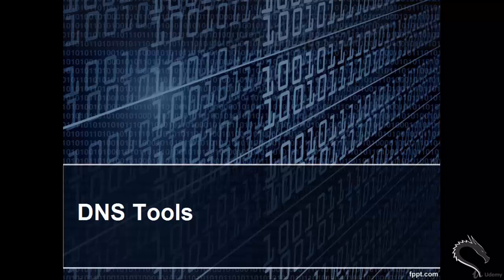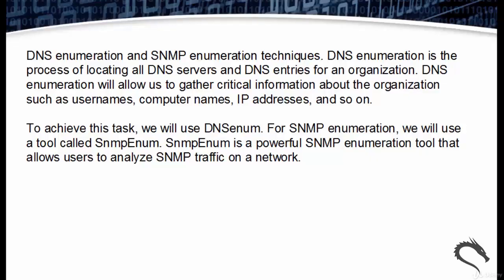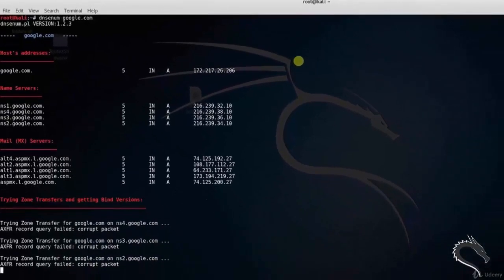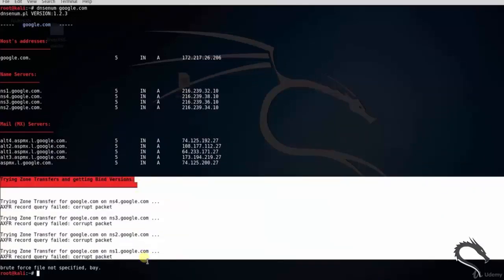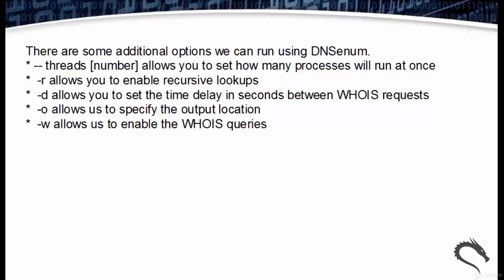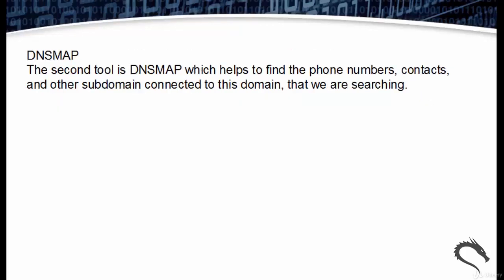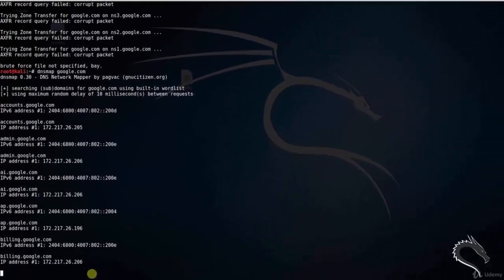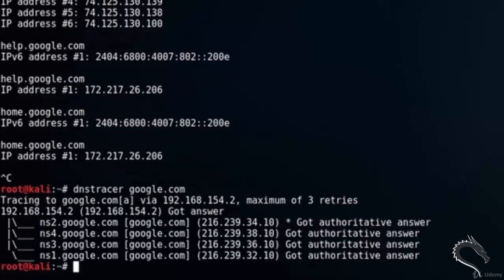Video 31: DNS Tools | Information Gathering tool | Kali Linux | Complete Hacking Tools in Kali Linux